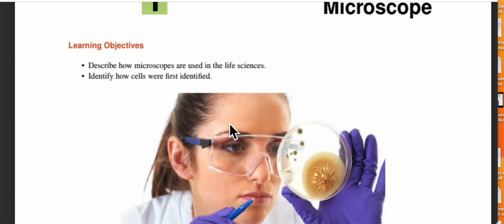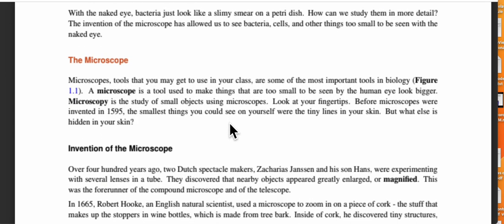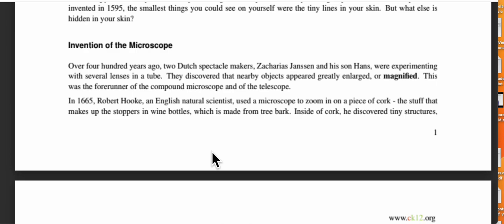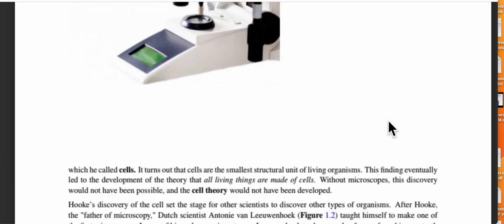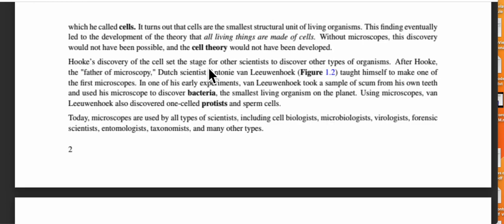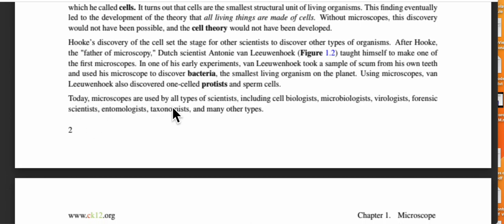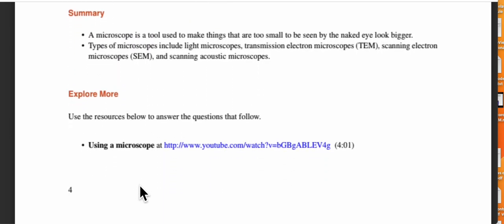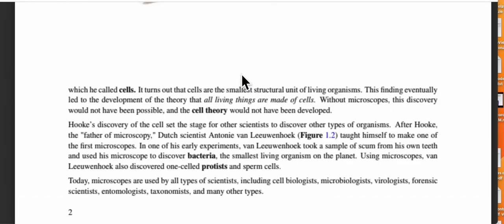Ck_12 microscope reading